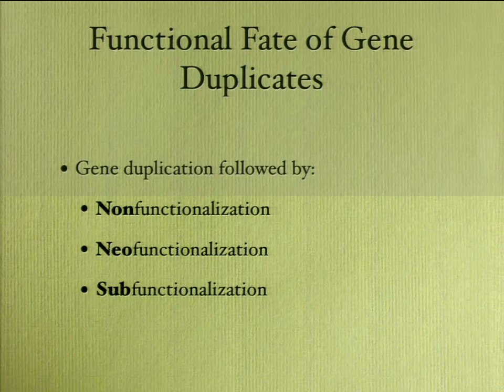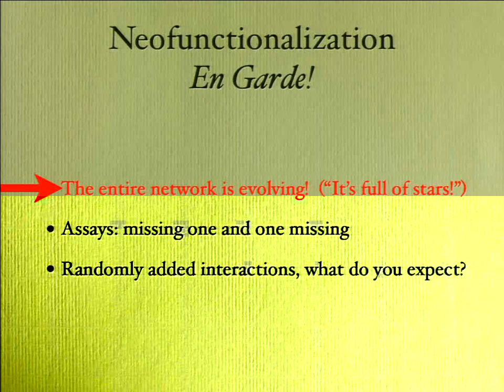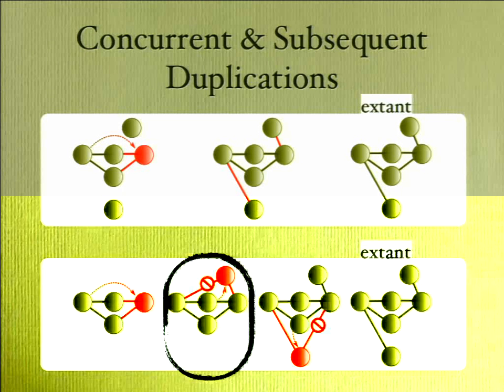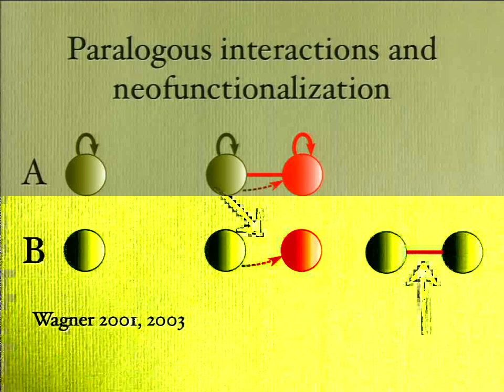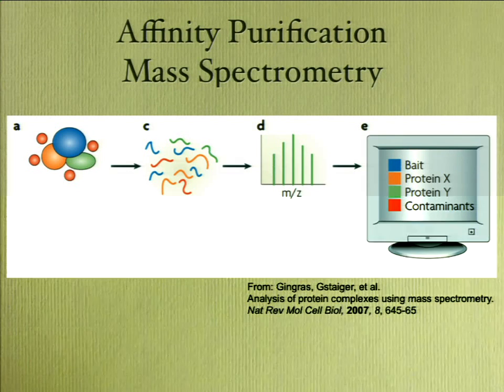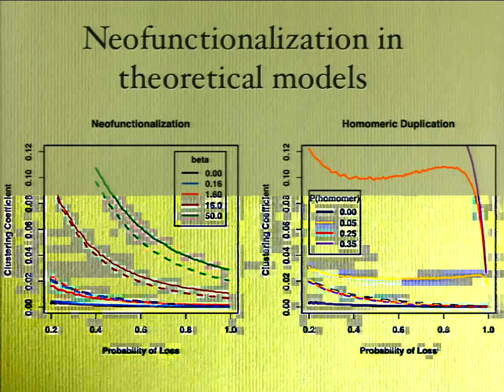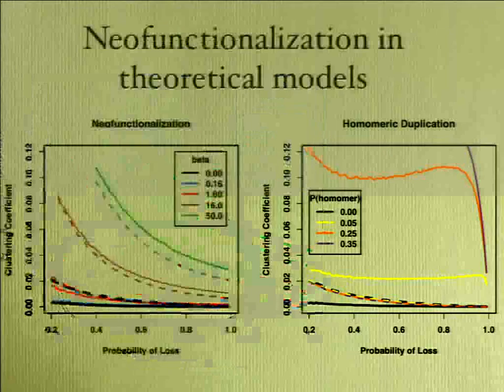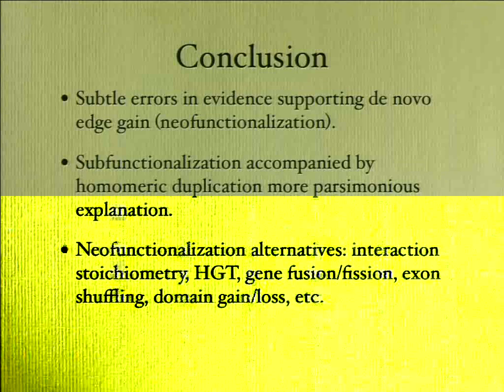Neofunctionalization in interaction network evolution - Todd Gibson - ISMB 2010